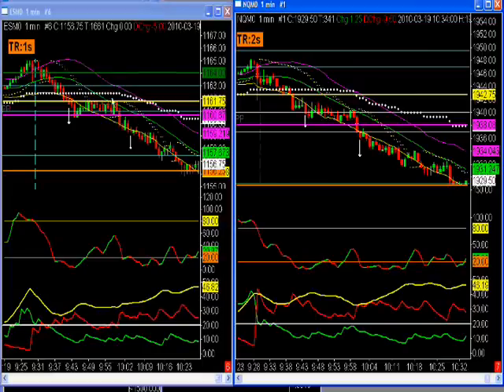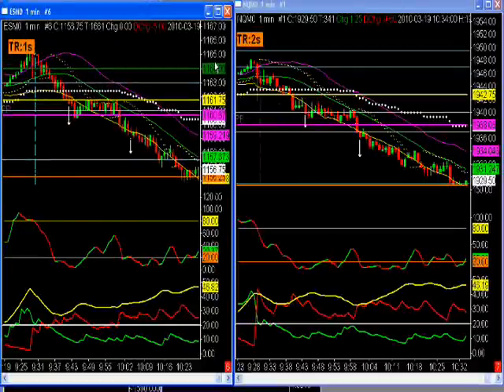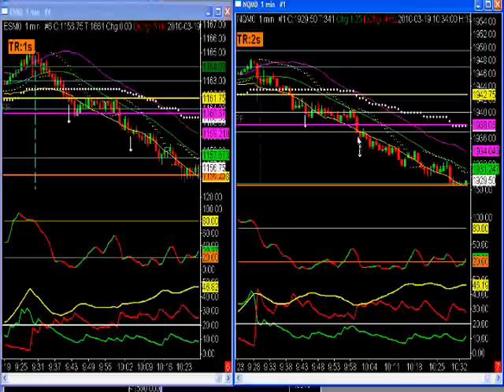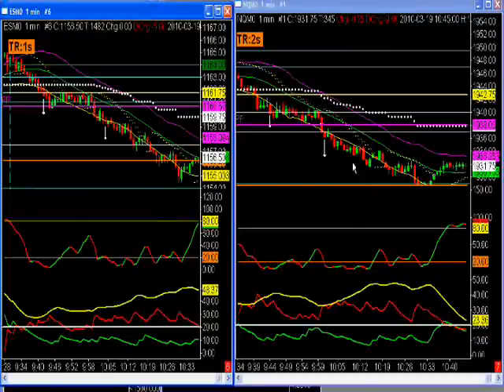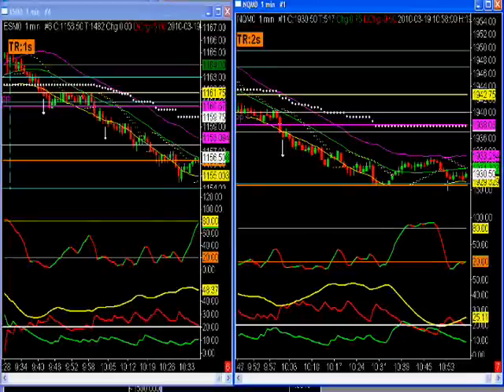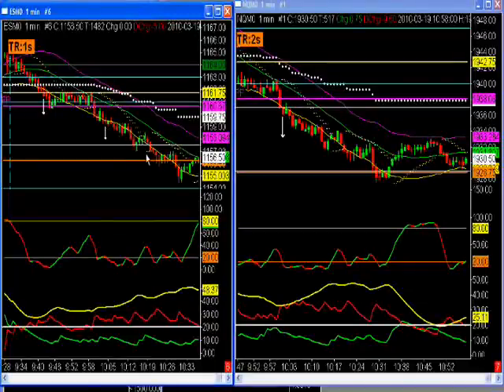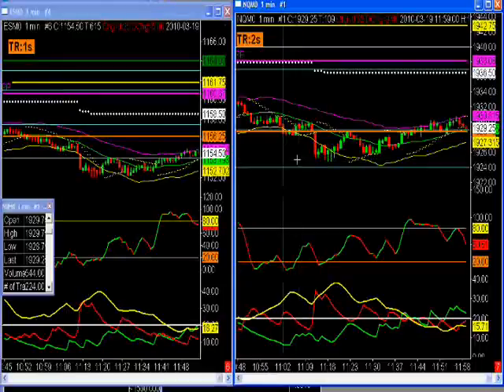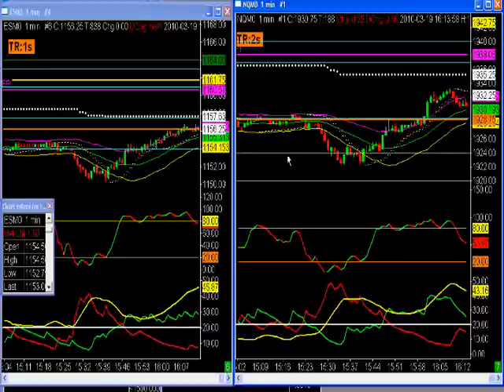S&P 500, Nasdaq Easy Emini Day Trading Set Ups 3-19-10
Nice day to trade.  Love it when we get continuous move.  Learn to day trade the ES, NQ Emini Futures using simple set ups that are easy to learn.  These set up use indicators that you already have available in your charting software so there is no need to purchase expensive indicators in order to be successful. Upcoming Webinar 3/25 8PM Est.

future results.

future results.